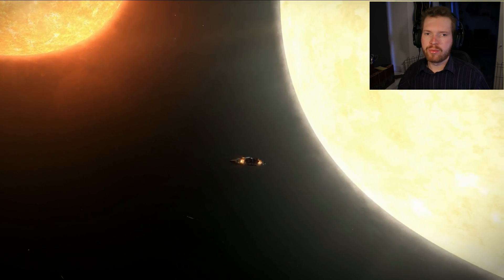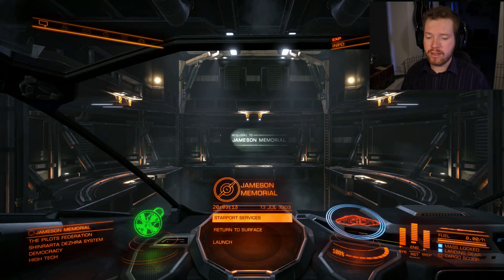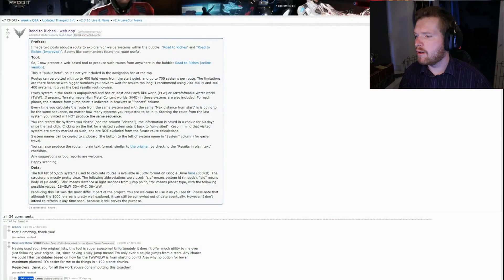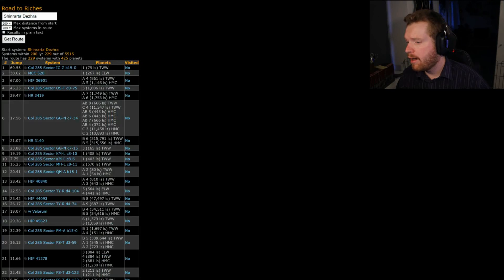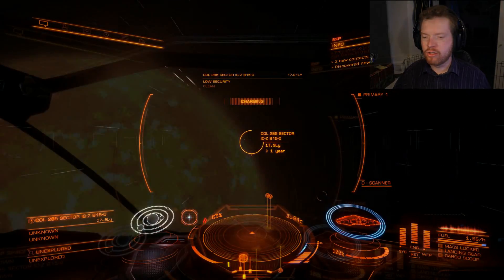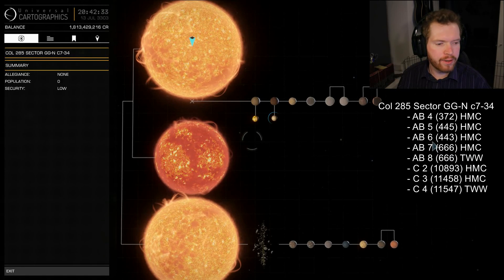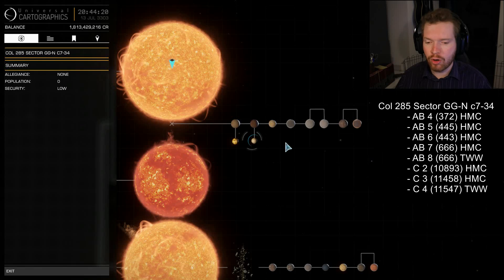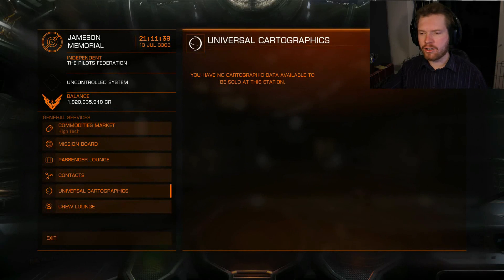FAST ELITE EXPLORATION RANK | 15+ MIL / HOURS | ELITE DANGEROUS